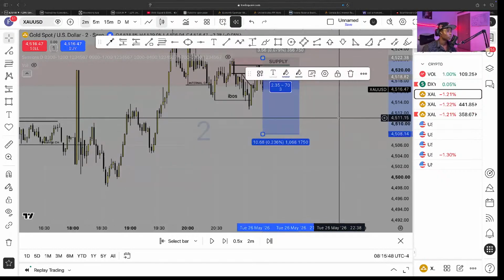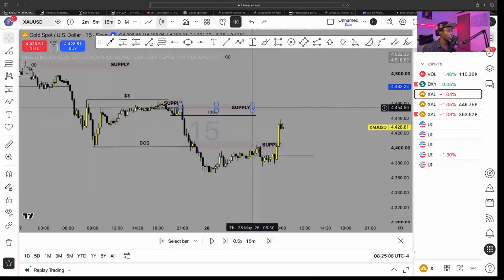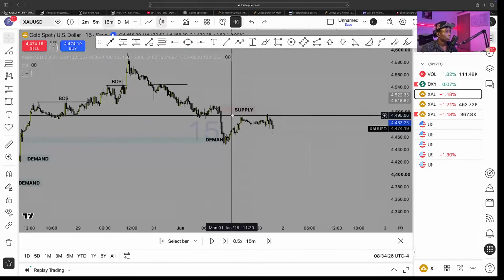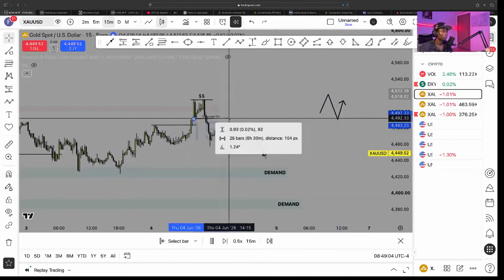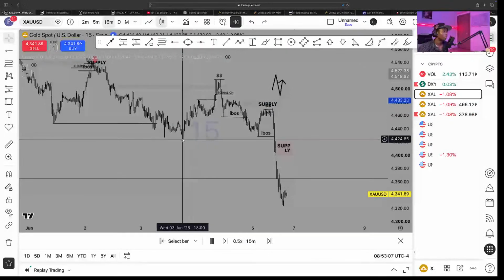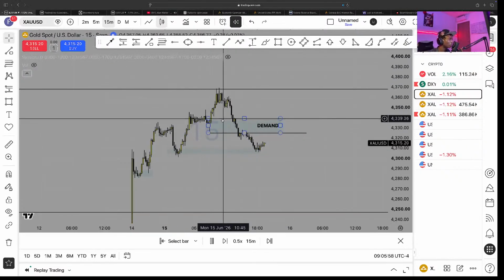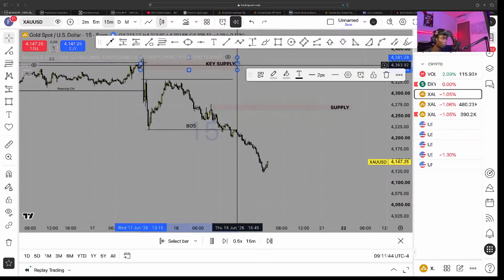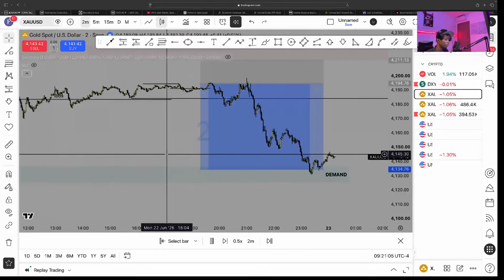Supply & Demand Explained | TradingView Replay Session (Educational)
Description

Welcome to today’s educational trading session!

In this stream, I’m using the TradingView Replay Tool to teach Supply & Demand concepts and explain how I analyze the market step by step.

In this session, we’ll cover:

* Liquidity Sweeps
* Change of Character (CH/CHOCH)
* Break of Structure (BOS)
* Market Structure
* Entry Confirmation
* Risk Management

My goal is to help you understand why price moves, not just where to enter.